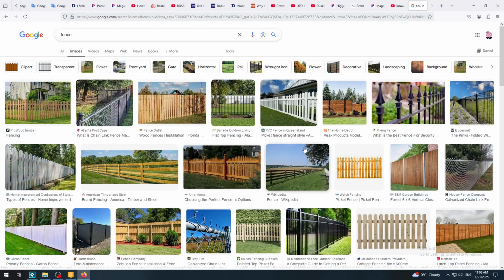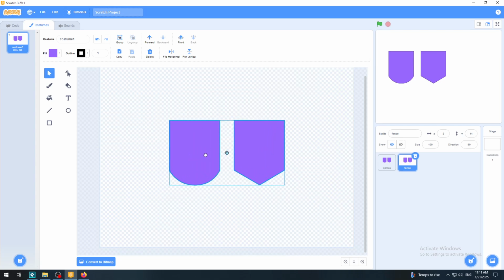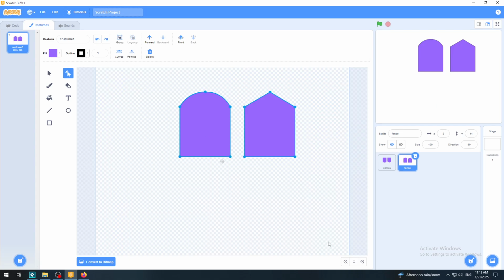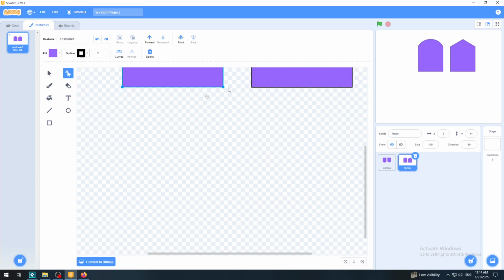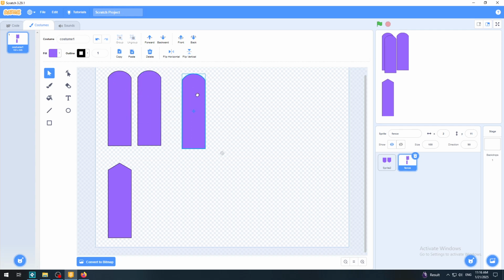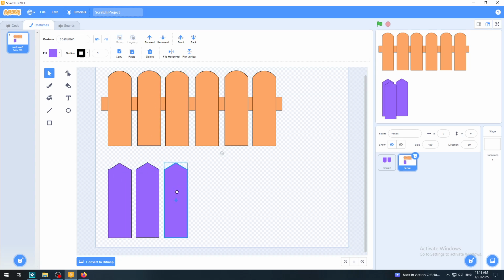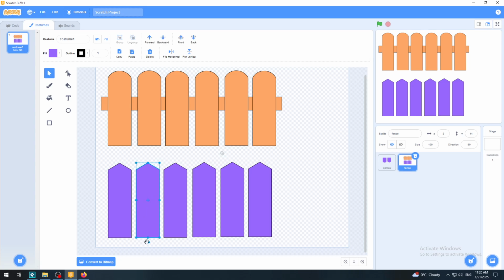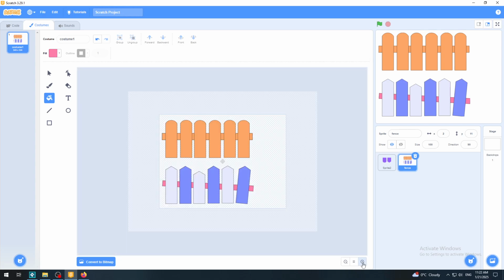How To Create Fence Sprite - Let's Sketch In Scratch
In this video we are going to learn how to create fence sprite in Scratch Paint Editor.

We are going to start from Shield Sprite which we created in one of the previous tutorials.
That way we can reuse our already made artwork, but also train ourselves on reshaping objects with Reshape Tool.
Both of these skills are very important long term and for more complex projects.

So, we start with Shield Sprite shapes, two of those, one curved and one sharp.
First we scale them down to become little smaller, then we Flip them vertically or Rotate them around, because they were upside down.
After that all we have to do is to scale their height, and one way to do it is to select bottom anchor points and pull them down with Reshape Tool.
Copy/Paste couple of those into a row and make a Rectangle for back plank to hold them together.
Then change the fence color if you want, just use the Fill Tool for it, and that's it - the fence is done !

If you for some reason don't have Shield Sprite as starting point, or want to start from scratch in Scratch, no worries !
If you have watched previous K4A Let's Sketch In Scratch videos and tutorials, then this task should be easy for you.
Before we start drawing we should take some time to observe the object which we want to create in Scratch.
In this case we want to draw fence, and that object is very simple.
It is made out of straight lines, so nothing to worry about.
The only doubt should be in which way we should create those lines.
Because we can just attach them one onto another with Line tool, until we get desired shape or we can start from Rectangle Tool and turn it into sharp shape.
It's up to you which one of those approaches you will choose, go with whatever is easier for you.
After we finish the first fence plank, all we have to do is to Copy/Paste it into as many as we need for our Scratch game.
Then add one horizontal plank for back support, color the fence and that's it.

Keep on learning, keep on Scratching, keep on Sketching !!!